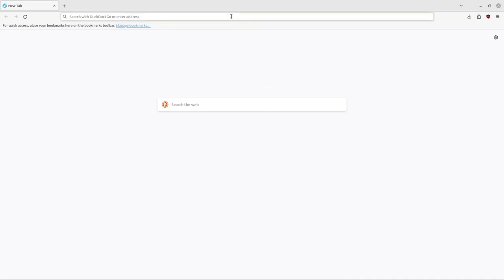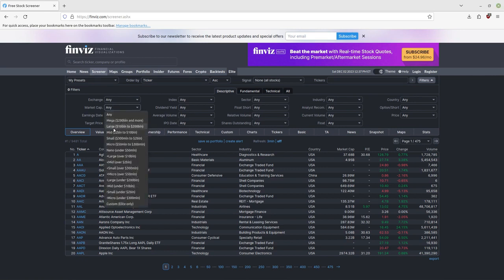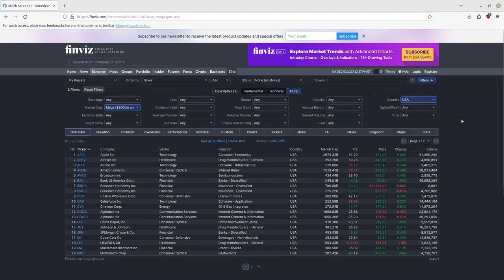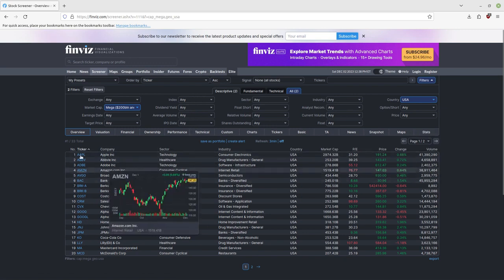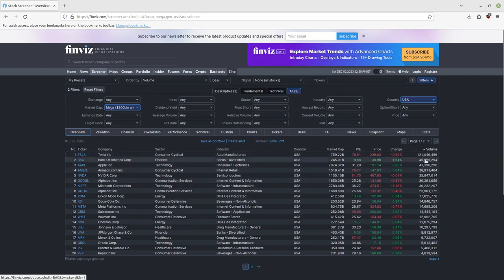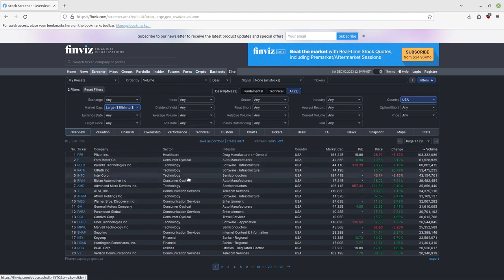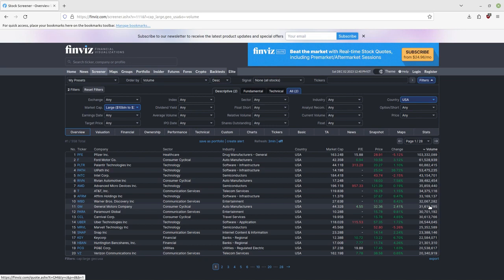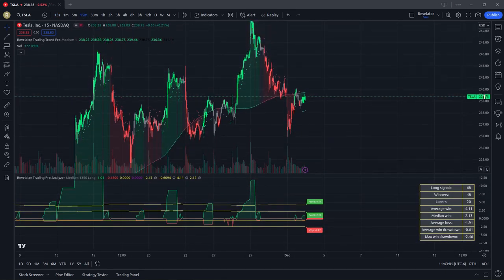How To Find Stocks To Trade ( 100% FREE!)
In this video we over how we decide what stocks are worth trading. Join us as we demonstrate how to use Finviz stock screener to identify Mega and large market cap stocks with high volume that are best suited for our Proprietary trading system here at Revelator Trading. Whether your new to trading or looking to better your skills, we have you covered.